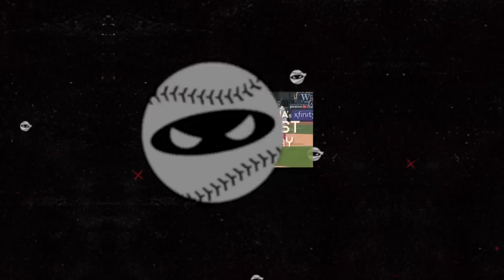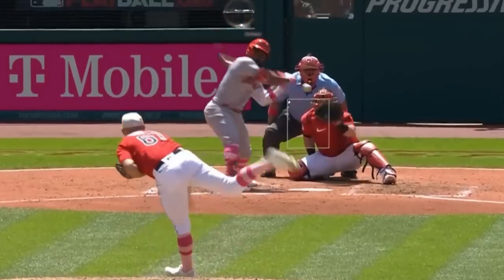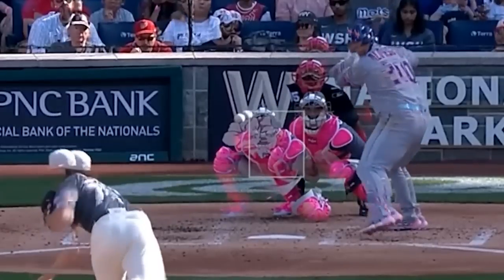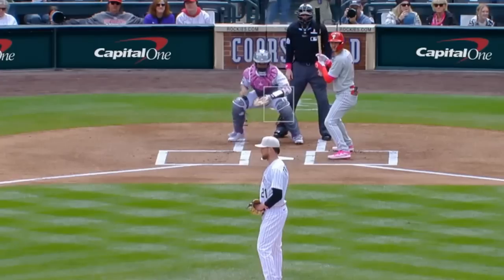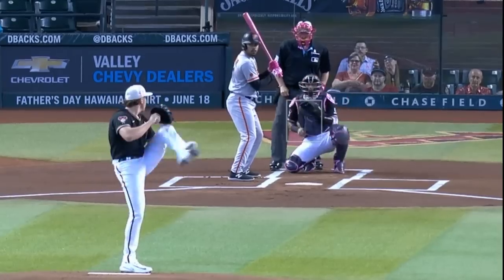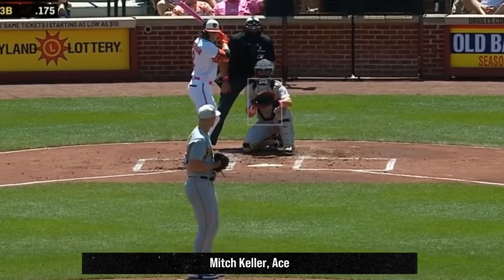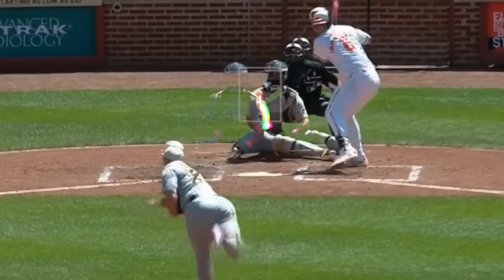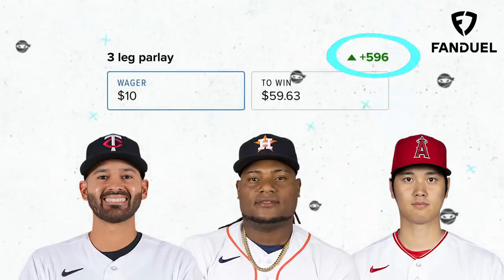MLB's Newest ACE - Mitch Keller makes a Statement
My filthiest pitches from yesterday

Mitch Keller
Hunter Brown
Tanner Bibee
Kyle Freeland
Brent Honeywell and his beautiful screwball

and more